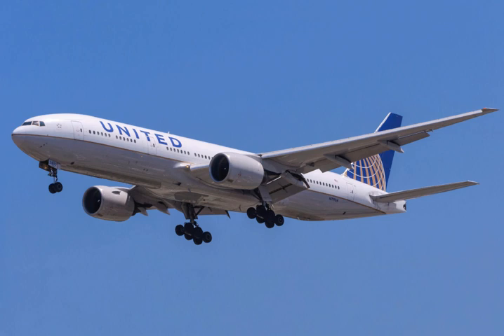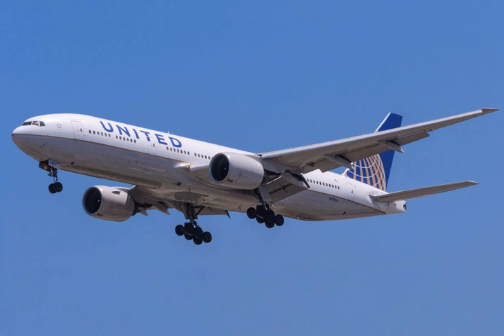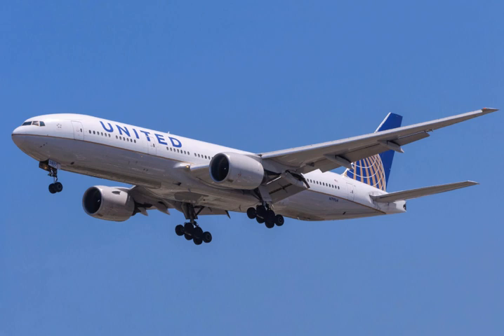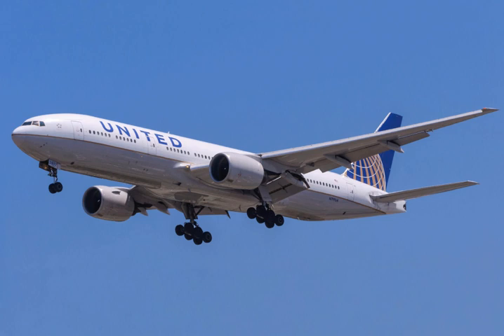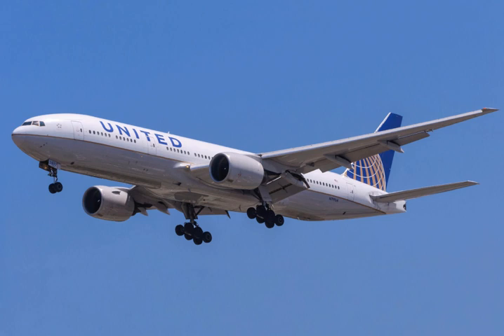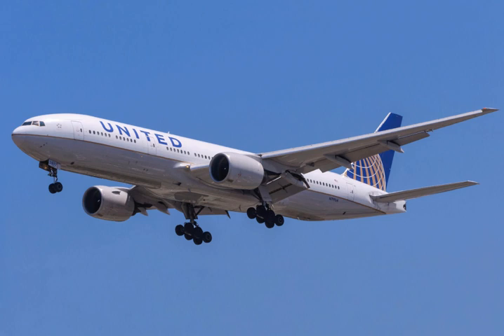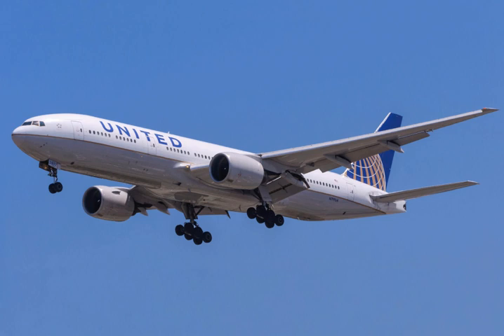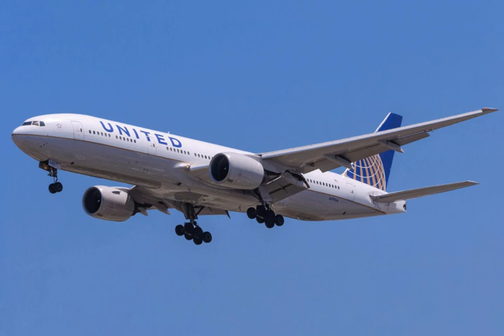Boeing 777 | Wikipedia audio article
00:04:21 1 Development
00:04:29 1.1 Background
00:07:39 1.2 Design effort
00:11:09 1.3 Into production and testing
00:14:12 1.4 Entry into service
00:16:17 1.5 Initial derivatives
00:18:17 1.6 Second generation models
00:22:22 1.7 Production developments and 777X
00:27:51 1.8 Updates and improvements
00:30:58 2 Design
00:31:50 2.1 Fly-by-wire
00:32:41 2.2 Airframe and systems
00:35:53 2.3 Interior
00:38:22 3 Variants
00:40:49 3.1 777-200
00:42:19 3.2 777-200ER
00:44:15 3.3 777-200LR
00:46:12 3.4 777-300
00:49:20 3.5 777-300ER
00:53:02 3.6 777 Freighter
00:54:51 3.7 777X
00:55:43 3.8 Government and corporate
00:59:24 4 Operators
01:01:41 4.1 Orders and deliveries
01:02:14 5 Aircraft on display
01:02:54 6 Accidents and incidents
01:09:34 7 Specifications
01:09:43 8 See also

- Socrates

SUMMARY
The Boeing 777 (Triple Seven) is a long-range wide-body twin-engine jet airliner developed and manufactured by Boeing Commercial Airplanes. It is the world's largest twinjet and has a typical seating capacity of 314 to 396 passengers, with a range of 5,240 to 8,555 nautical miles (9,704 to 15,844 km). Commonly referred to as the "Triple Seven", its distinguishing features include large-diameter turbofan engines, long raked wings, six wheels on each main landing gear, fully circular fuselage cross-section, and a blade-shaped tail cone. Developed in consultation with eight major airlines, the 777 was designed to replace older wide-body airliners and bridge the capacity difference between Boeing's 767 and 747. As Boeing's first fly-by-wire airliner, it has computer-mediated controls. It was also the first commercial aircraft to be designed entirely with computer-aided design.
The 777 is produced in two fuselage lengths as of 2018. The original 777-200 variant entered commercial service in 1995, followed by the extended-range 777-200ER in 1997. The stretched 777-300, which is 33.25 ft (10.1 m) longer, followed in 1998. The initial 777-200, extended-range -200ER, and -300 versions are equipped with General Electric GE90, Pratt & Whitney PW4000, or Rolls-Royce Trent 800 engines. They have since been collectively referred to as 777 Classics. The extended-range 777-300ER and ultra long-range 777-200LR variants entered service in 2004 and 2006 respectively, while the 777F, a freighter version, debuted in February 2009; these second-generation variants all feature high-output GE90 engines and extended raked wingtips. The 777-200LR is one of the world's longest-range airliners, able to fly more than halfway around the globe and holds the record for the longest distance flown non-stop by a commercial aircraft. In November 2013, Boeing announced the development of the third-generation of the 777, the 777X, consisting of the 777-8 and 777-9 variants. The 777X features composite wings with folding wingtips and General Electric GE9X engines plus further technologies developed for the Boeing 787 Dreamliner, and is scheduled to enter service by 2020.
The 777 first entered commercial service with United Airlines on June 7, 1995. The 777 has received more orders than any other wide-body airliner; as of July 2019, more than 60 customers had placed orders for 2,045 aircraft of all variants, with 1,606 delivered. The most common and successful variant is the 777-300ER with 809 delivered and 844 orders; Emirates operates the largest 777 fleet, with 163 passenger and freighter aircraft as of July 2018. The sixth 777 hull loss occurred in October 2016; the Asiana Airlines Flight 214 accident in July 2013 was its first fatal crash in 18 years of service, and the shootdown of Malaysia Airlines Flight 17 in July 2014 is its deadliest crash as of January 2019.
The 777 ranks as one of Boeing's best-selling models; by 2018 it had become the ...